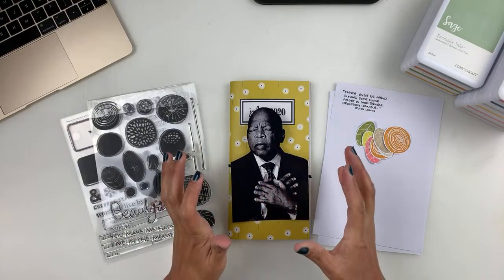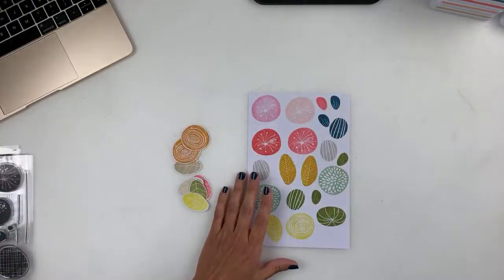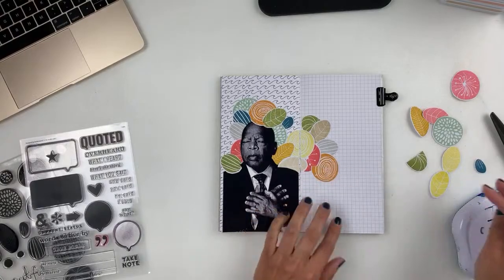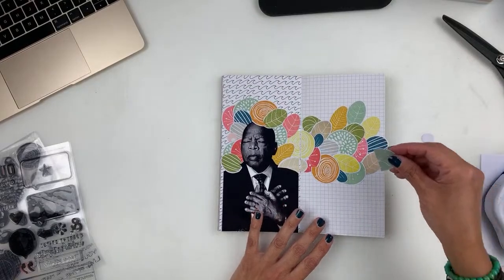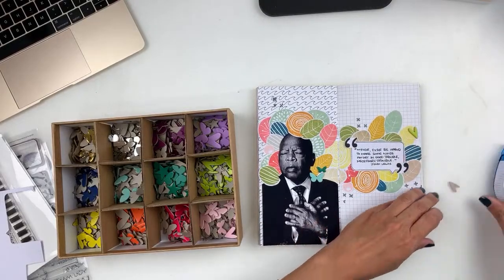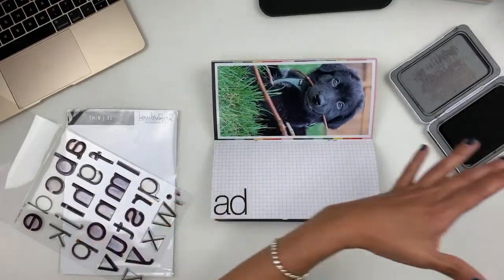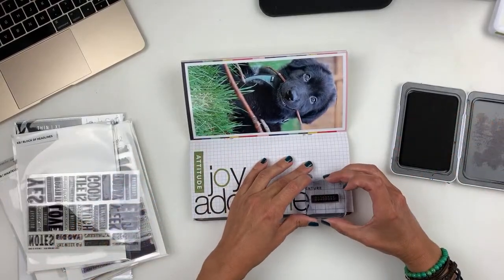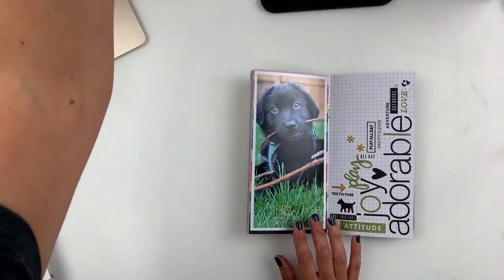🔴 Live Craft With Me 2020 | Traveler’s Notebook Layouts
Thank you for joining me in my Craft With Me Live. I'll be creating a few spreads in my traveler's notebook.

Some Of My Favorite Crafty Things (AMAZON)

● Mono Eraser
● Tim Holtz Scissors
● White Brilliance Ink
● Paper Trimmer

I print most of my pictures with my Canon Selphy